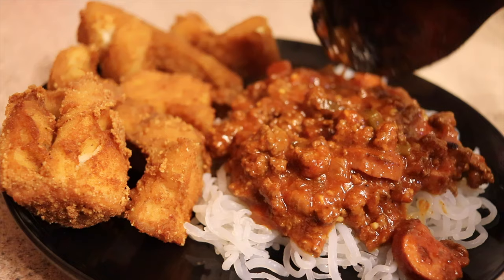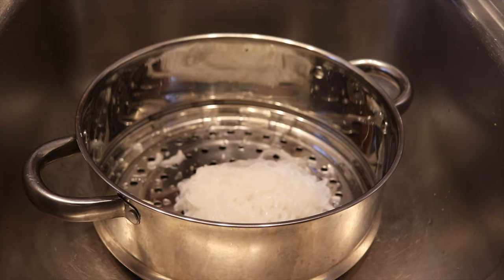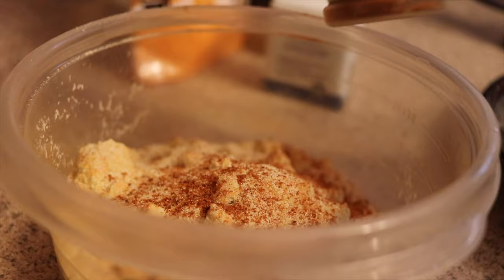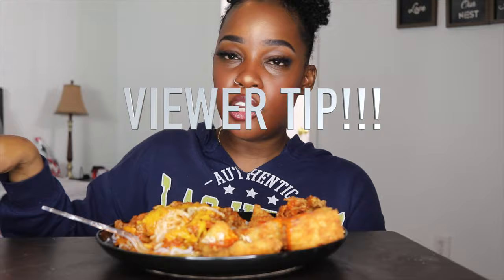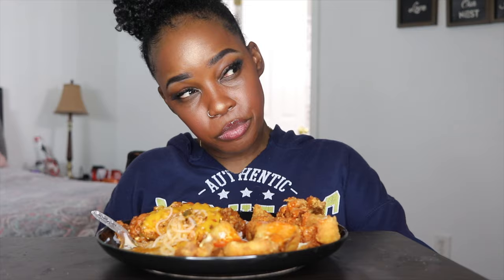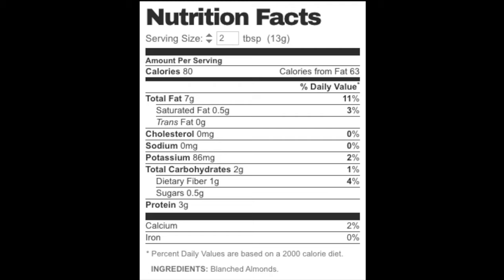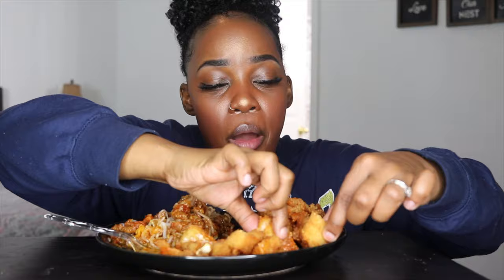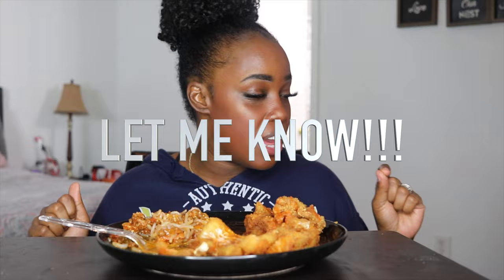EP. 23 | KETO SPAGHETTI & KETO FRIED FISH in ALMOND FLOUR w/ RECIPE!!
KETO SPAGHETTI:

1Tbs Butter
1 White Onion (Chopped)
1 Green Pepper (Chopped)
1 Tbs Minced Garlic
1 Pack Skinless Kielbasa
1lb (or more depending on desired servings) Grass-Fed Ground Beef
2 16oz Jars of Racconto Bruschetta Traditional
1 Tbs Onion Powder
1 Tbs Garlic Powder
1 Tbs Lawry's 25% Less Sodium Seasoning
1-2 Tbs Swerve Brown Sugar (If you like your spaghetti sweet)
4 Packs Miracle Noodles (# of packs depends on how many you are serving)
Shredded Cheddar (Optional Garnish)

KETO FLOUR:

2 Cups Almond Flour: King Arthur Flour
1 Tbs Lawrys 25% Less Sodium Seasoning Salt
2 Tbs Onion Powder
2 Tbs Garlic Powder
1 Tbs Black Pepper
2 Tbs Old Bay Seasoning

KETO CODFISH:

Fish Fillets
1 Tbs Garlic Powder
1 Tbs Onion Powder
1 Tbs Old Bay Seasoning

Vegetable Oil

Important Notes:
*Fry time depends on your cooking tool but a good general suggestion is to fry about 5 minutes for deep frying. Some people say 3-4 minutes, but that's not cooked enough for me. I fried for about 7 minutes, personally.

*Fry at about 360 degrees. (Between 350-375)

*I didn't do an egg rinse. I just rinsed the fish and left a bit of the water on the fish before seasoning.

*I didn't add Lawrys directly on the fish because I added it to the flour.

*I fried (dried) the miracle noodles for about 10 minutes.

*Onions, Peppers, and Kielbasa cooked together for about 10 minutes.

*I allowed my sauce to saute on low heat until the fish was finished.

** A lot of these things are optional. This is just what works for me. Adjust/substitute according to your liking and desired results! I'd love to hear some of your modifications! **

🎧For a heightened experience, please enjoy this video with headphones. ^_^

Instagram.com/bebeeatsnc

Twitter.com/bebeeats

Youtube.com/marykbella

⭐~~This is a video that includes ASMR-like sounds. If you do not enjoy ASMR, eating sounds, whispers, etc, please do not watch. If you do enjoy these awesome things... stick around!

⭐~What is ASMR? Autonomous sensory meridian response is a tingling or static-like experience that one feels on the skin when watching or hearing certain triggers. Chewing and whispering are examples of ASMR triggers. ASMR is a very relaxing sensation and often promotes a beautiful nights sleep :)

xoxo
~Bebe Eats~